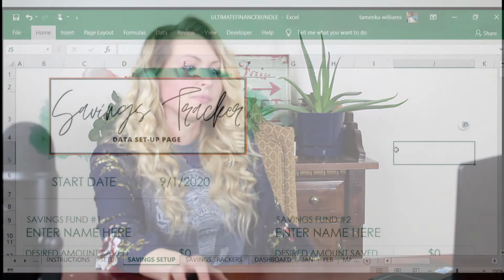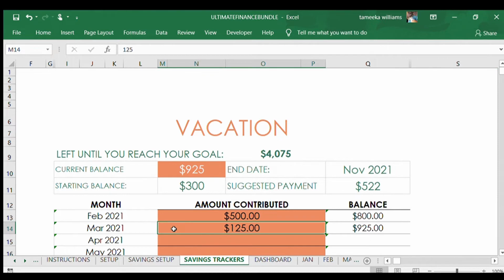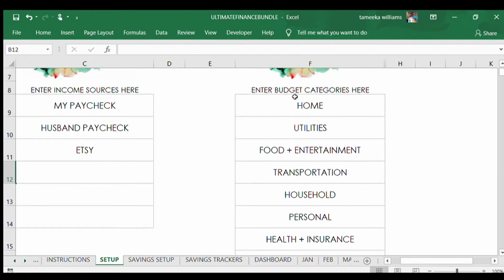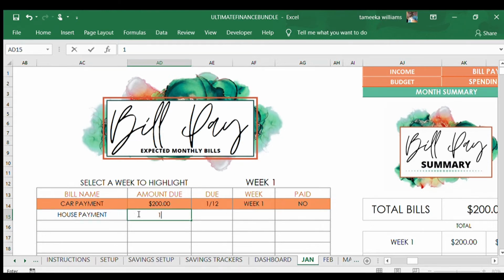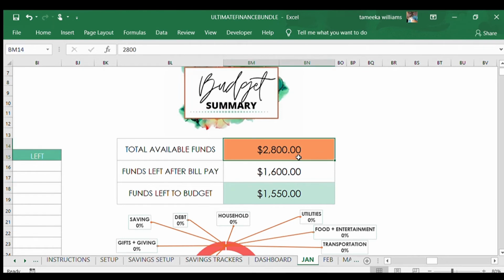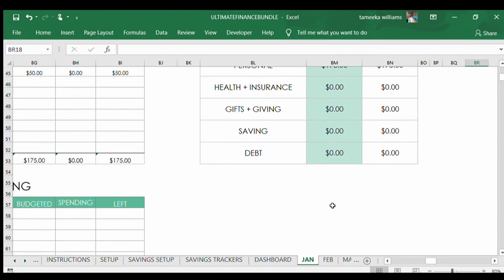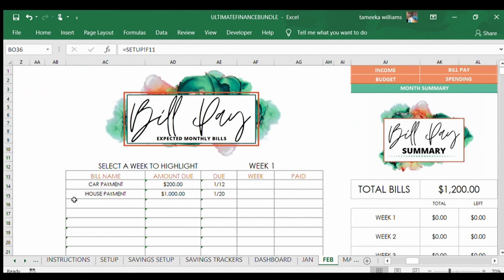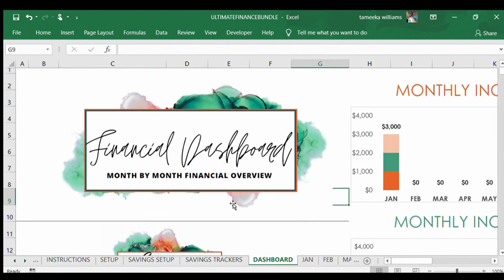Ultimate Finance Bundle {Tutorial} by Savvy Nester Designs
This video will walk you through how to set up the tracker portion of your Ultimate Finance Bundle. This includes the Savings Tracker, Monthly Income | Bill Pay | Budget | Spending Trackers + The Financial Dashboard.